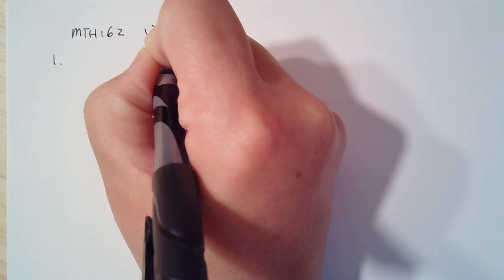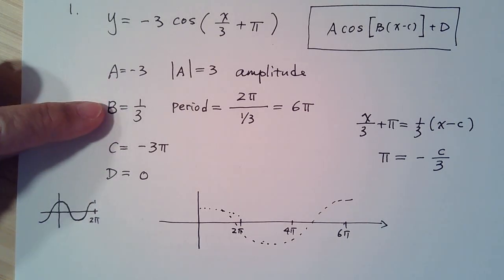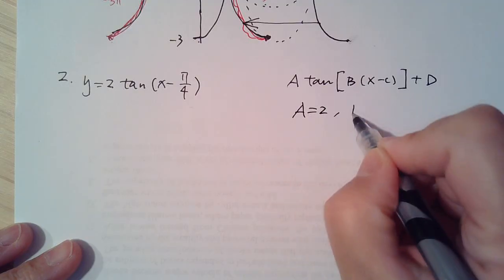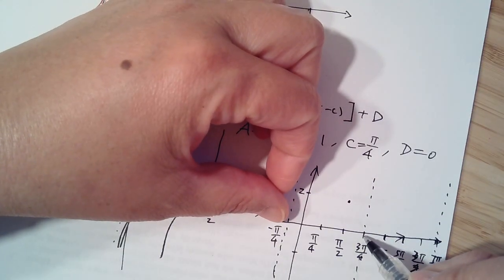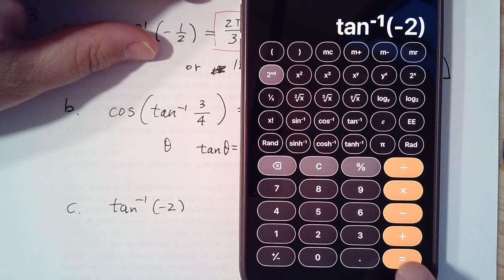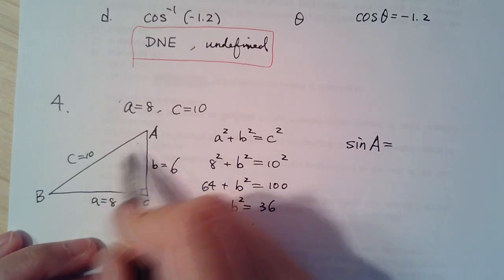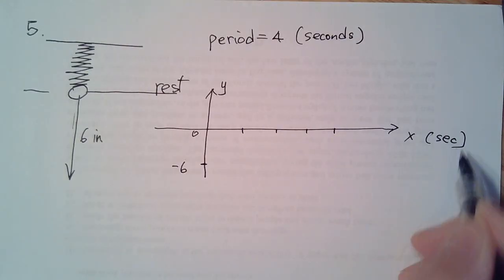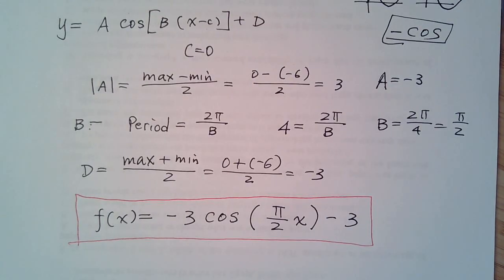MTH162 Unit 2 Practice video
I worked on the practice review for Unit 2